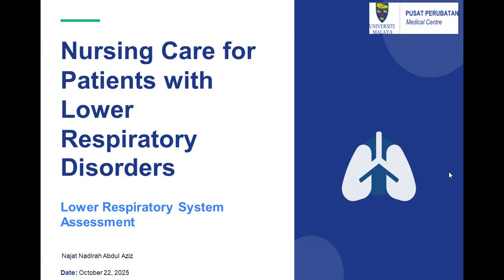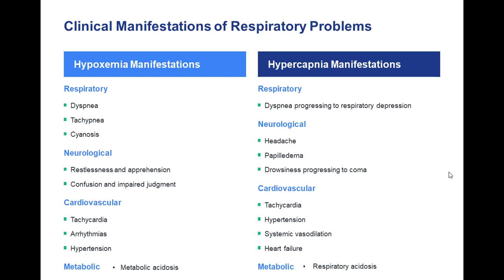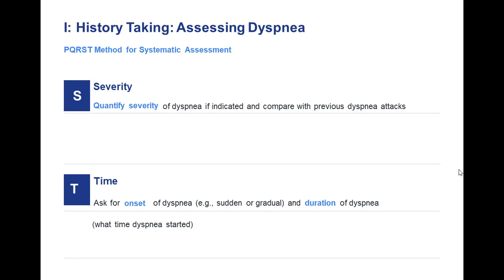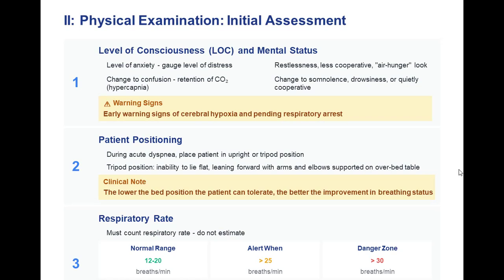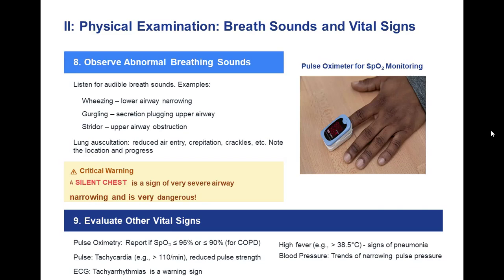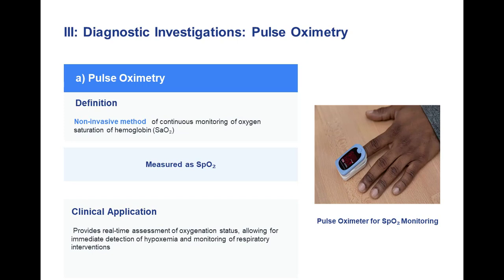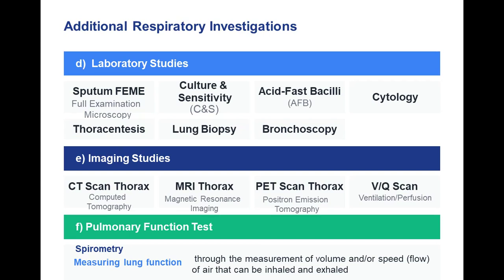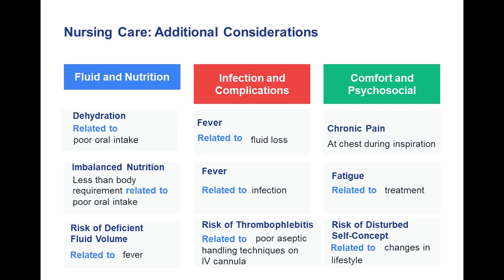Lower Respiratory System Assessment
For PTG class KD40 MDA2002